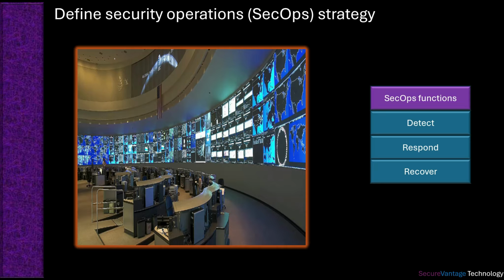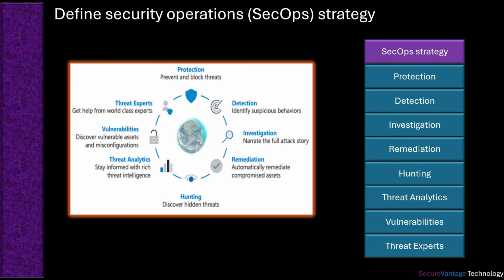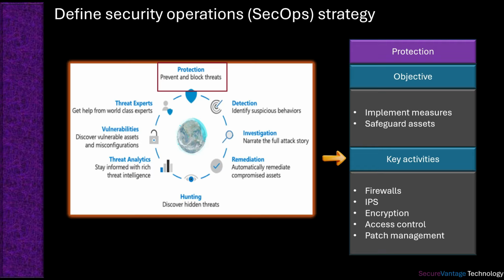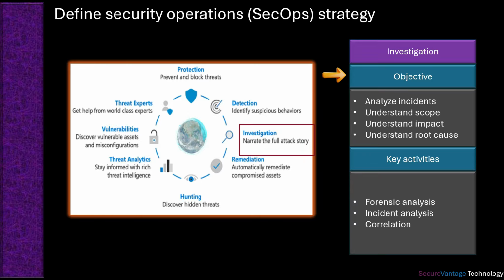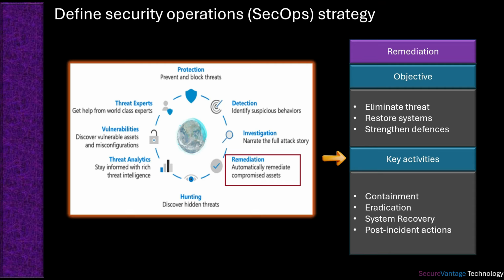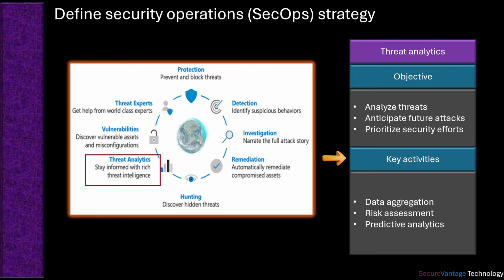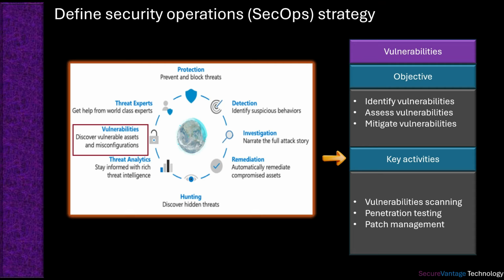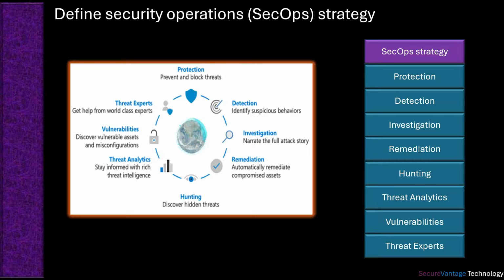Define security operations strategy